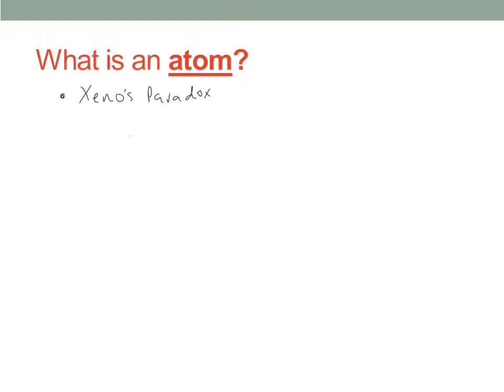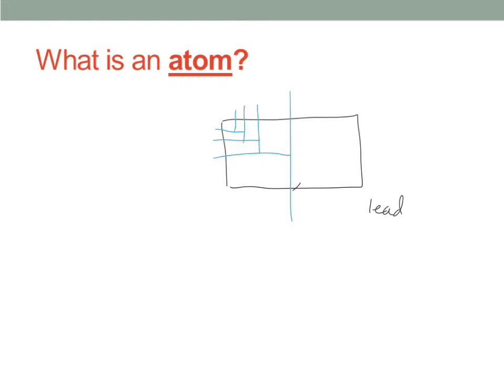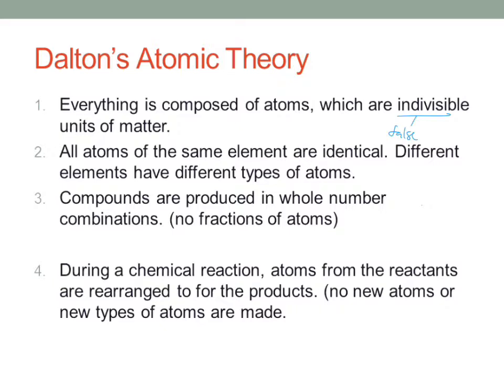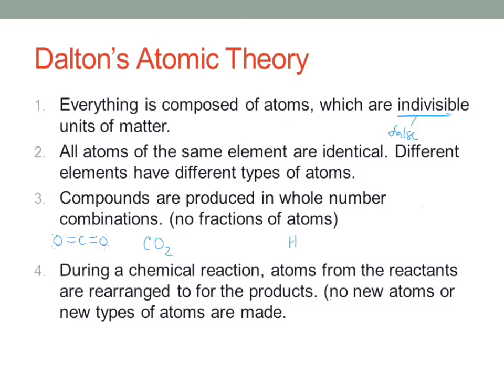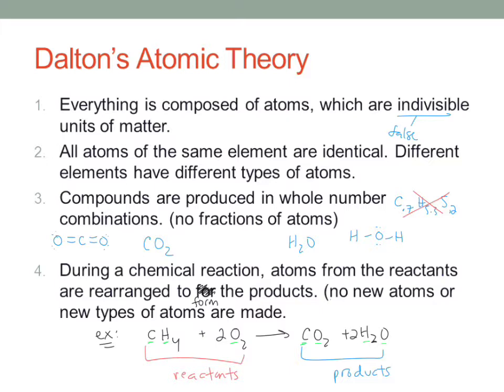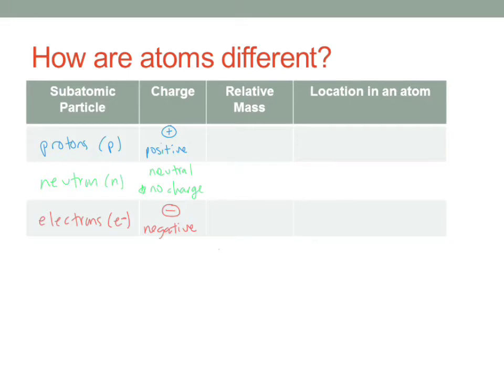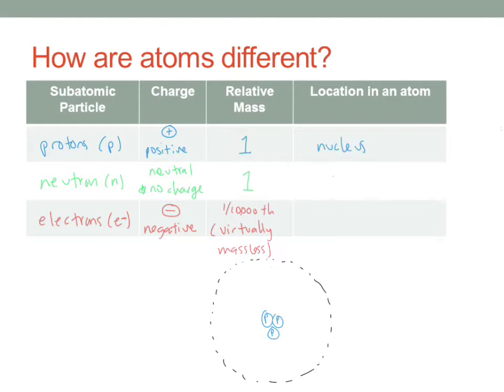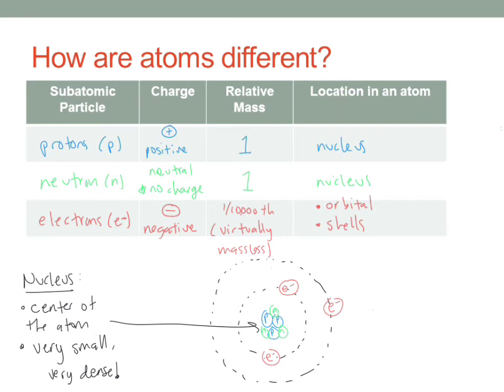Introduction to Atomic Theory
This is an introductory level look at atomic theory. We will discuss what the word "atom" means, Dalton's Atomic Theory, and subatomic particles.